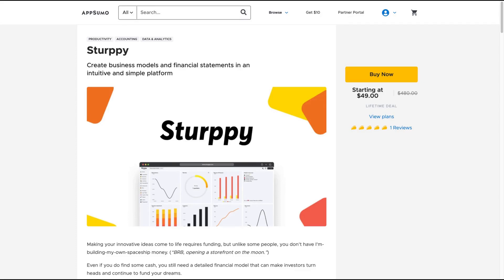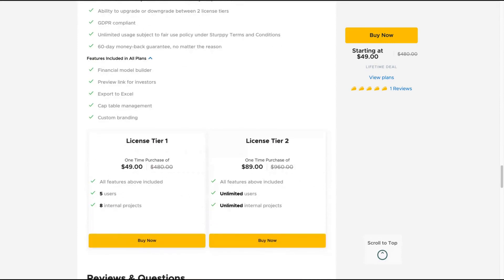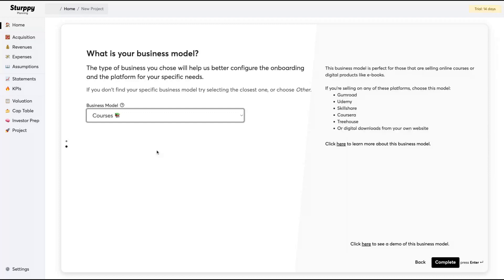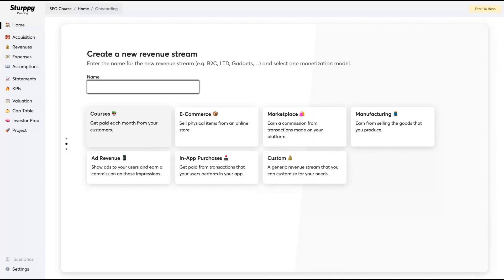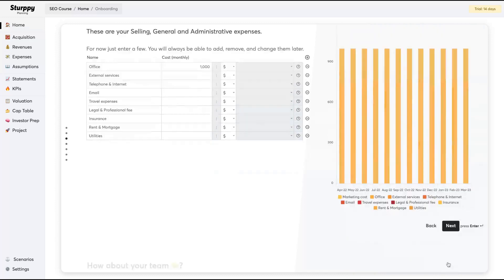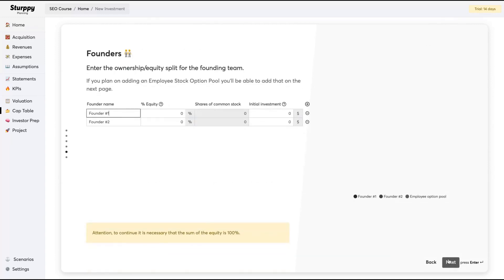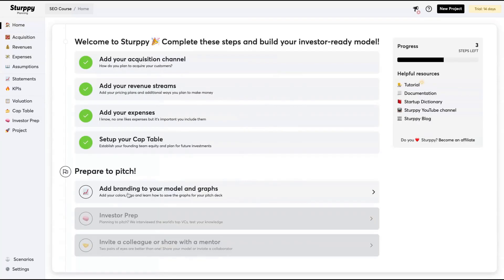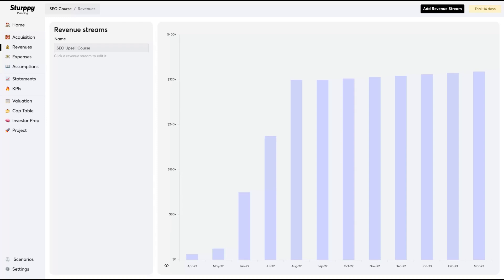Sturppy Review and Tutorial: AppSumo Lifetime Deal | Business Models SaaS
FREE EBOOKS

Sturppy lets you create a financial model for your startup and share business forecasts with both your team and investors.